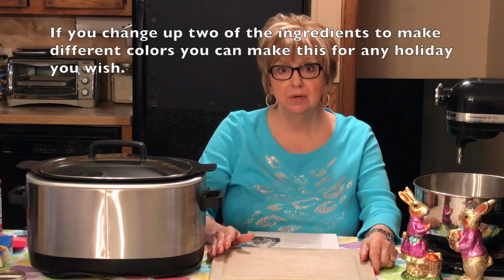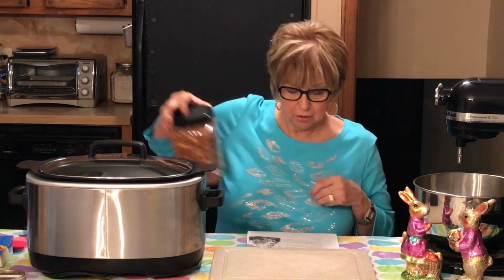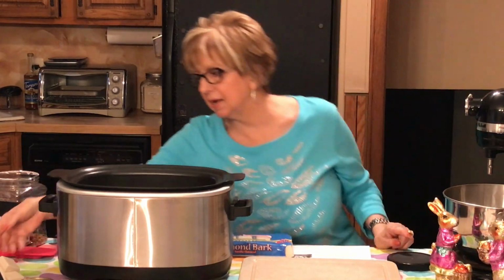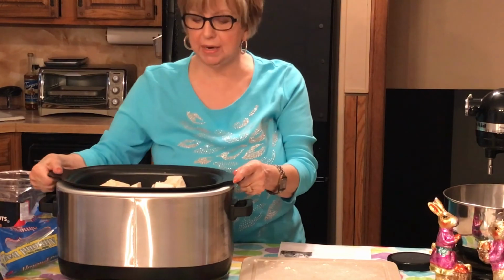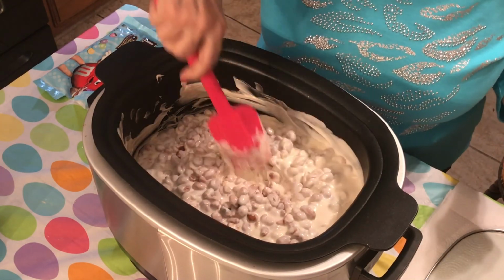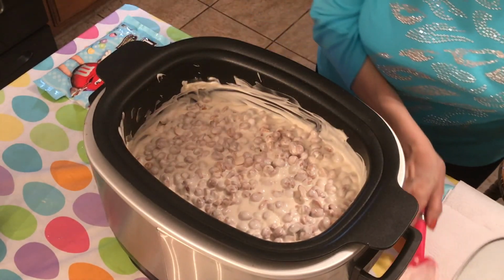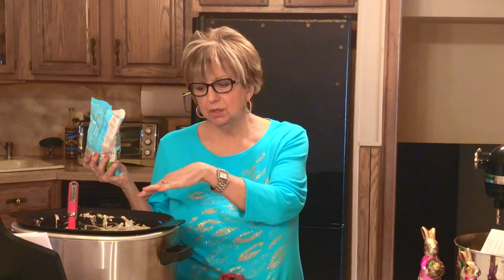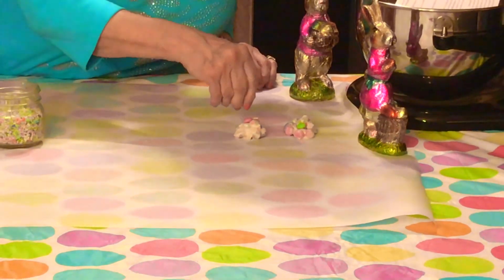CROCK- POT EASTER CANDY ( With a couple of changes it can be made for every holiday)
CROCK- POT EASTER CANDY (Wth a couple of changes it can be made for every holiday) Super easy to make and all you need is 4 ingredients and 2 hours in the crock-pot. The recipe yields enough to divide up as little gifts for family and friends. Let the kids help you in the kitchen. Great bonding experience. Happy Easter everyone and enjoy. Hugs, The Baking Diva

Recipe Ingredients:

34.5 oz. Honey Roasted Dry Roasted Peanuts
48 oz. Vanilla Candy Coating (Almond Bark or CandiQuick)
11.4 oz. bag of M&M's -  plain milk chocolate
Optional: Sprinkles, jimmies or nonpareils)

Follow directions in the video.